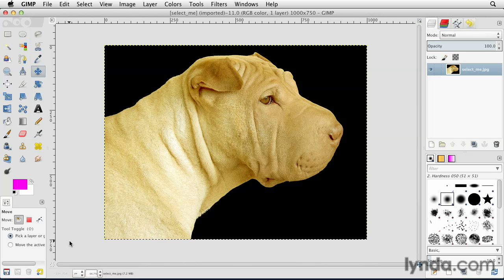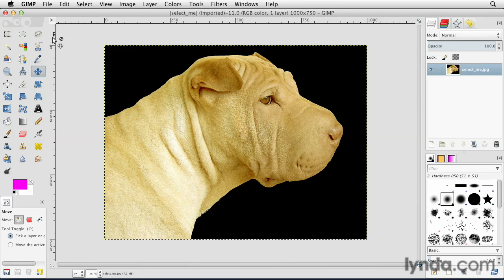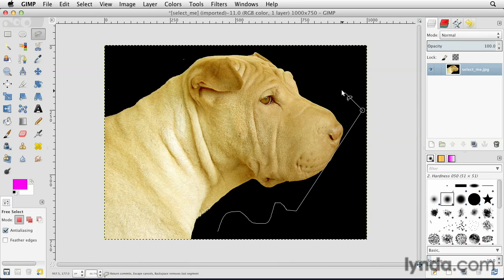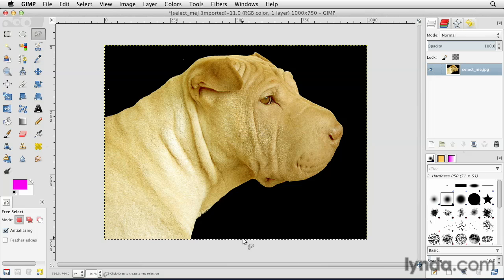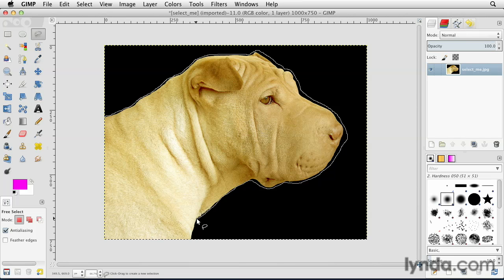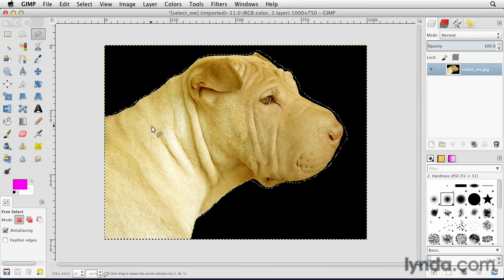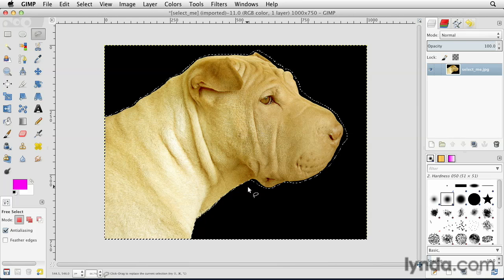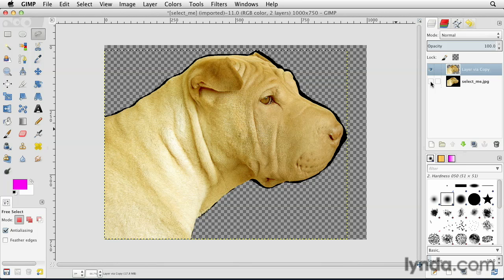GIMP Essential Training - Using the Free Select Tool